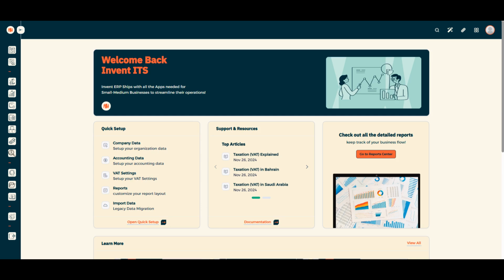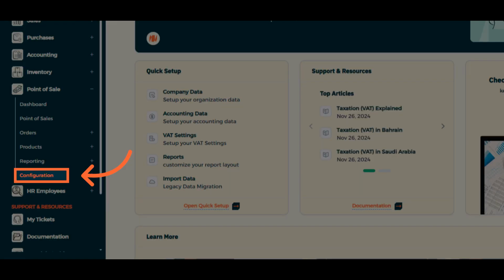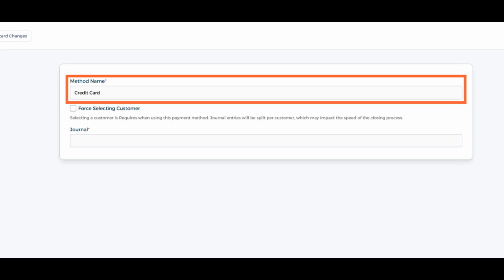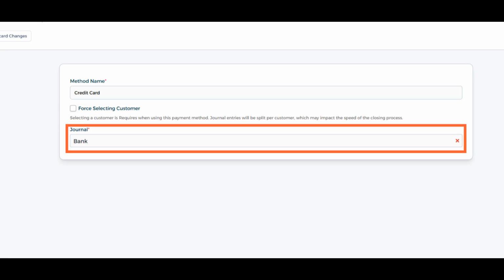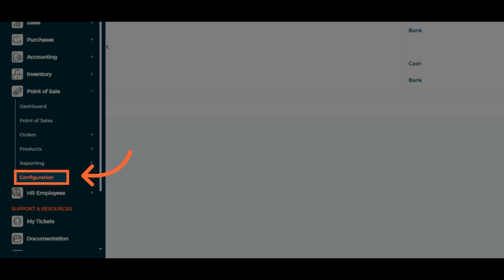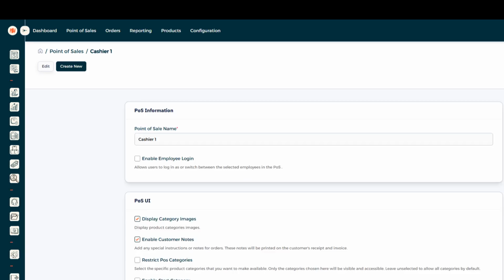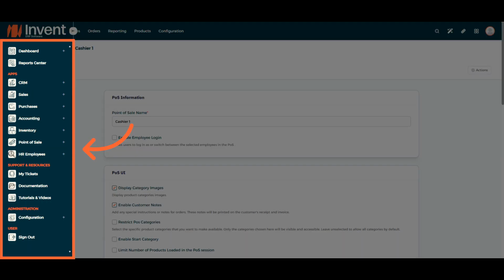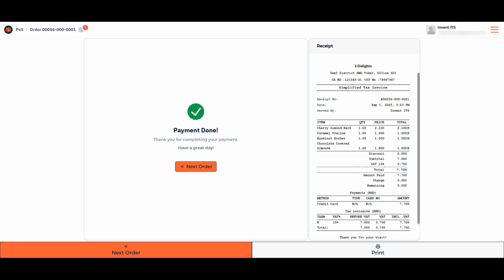How to add POS Payment Methods in Invent ERP?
Want to accept multiple payment options at your Point of Sale? In this tutorial, we’ll show you how to create POS payment methods in Invent ERP and link them to your POS sessions. Whether it’s cash, card, or custom options like gift cards, we’ve got you covered!